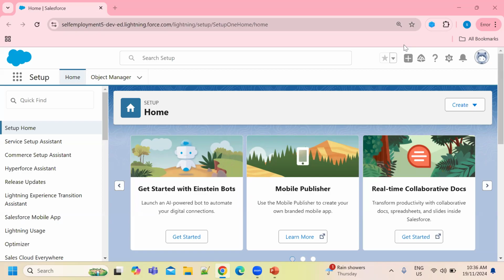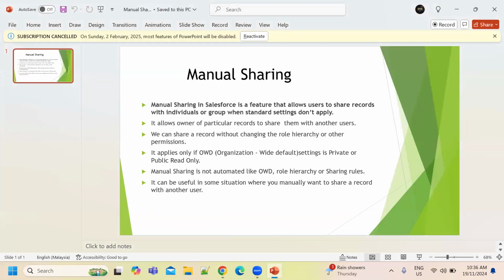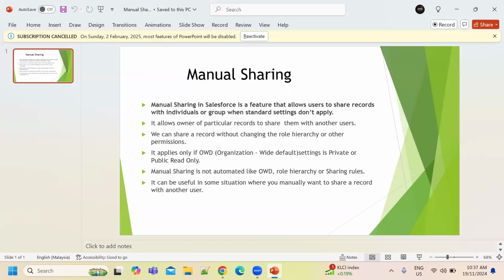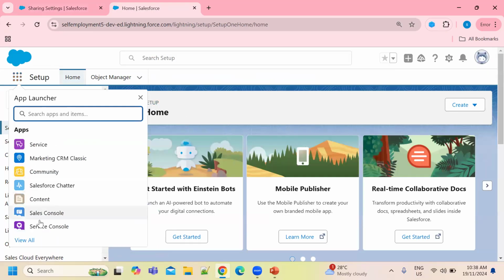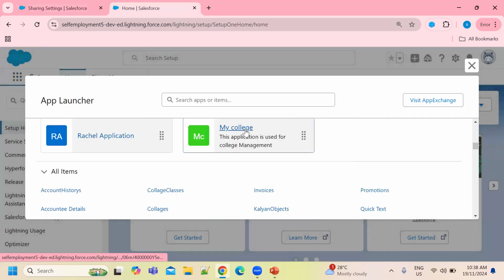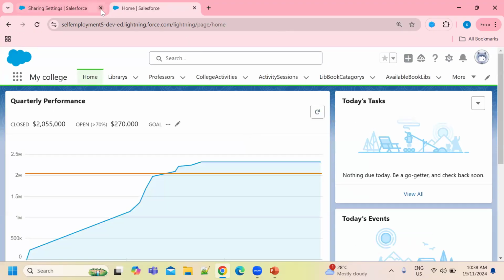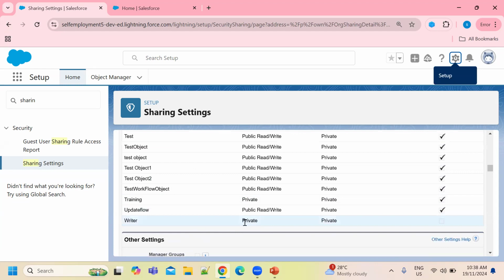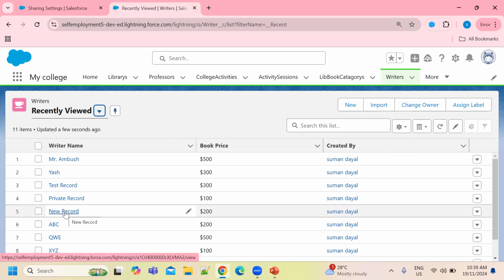What is Manual Sharing in Salesforce Security -07